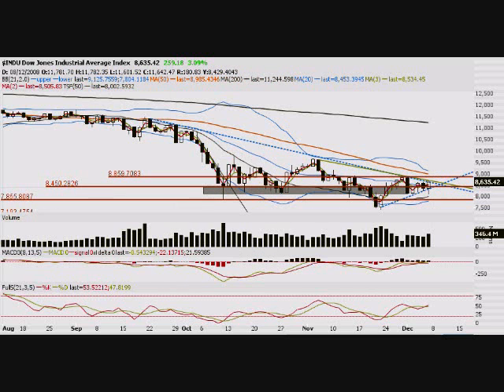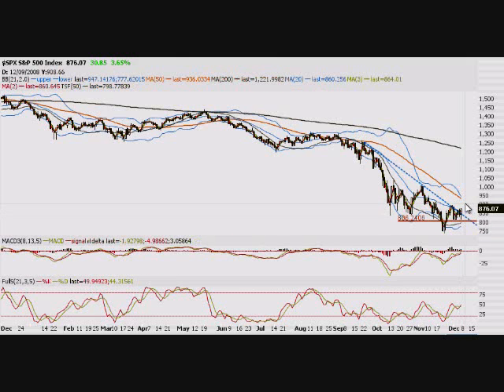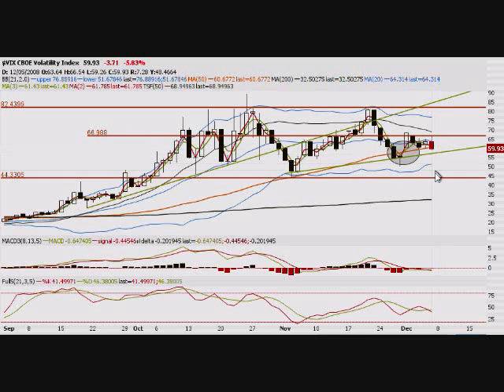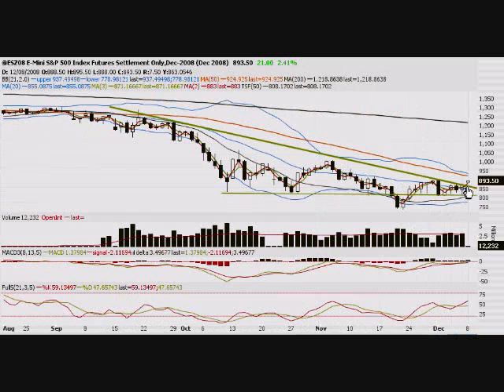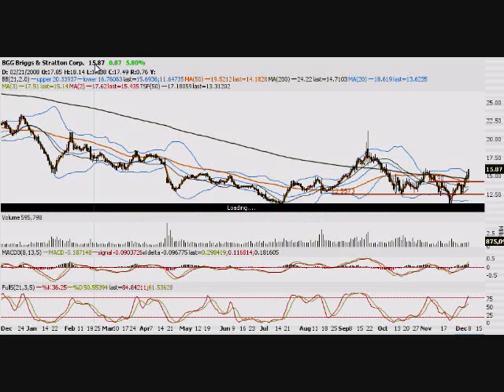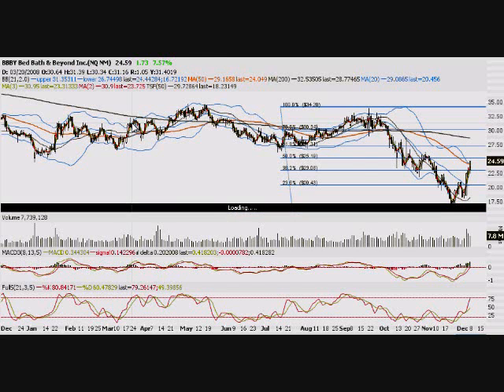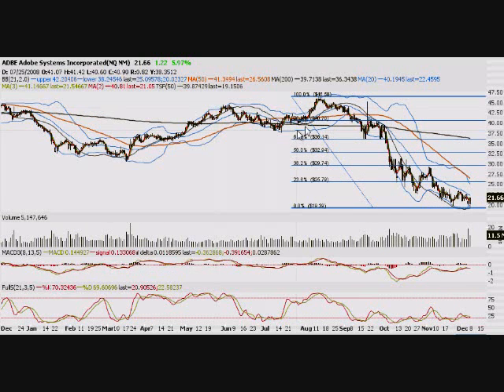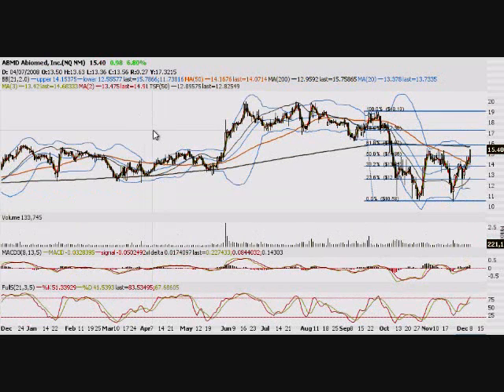Stock Market Analysis 12-7-2008